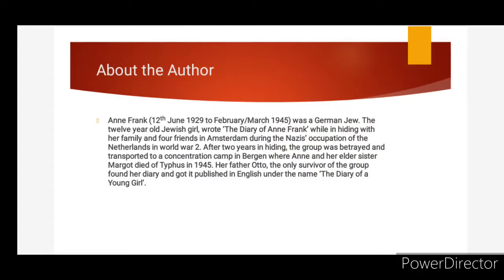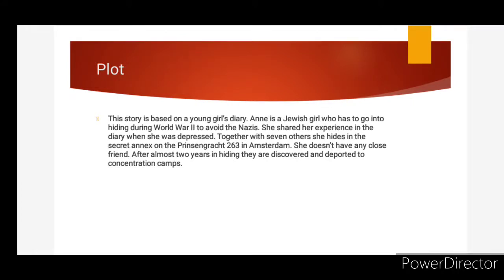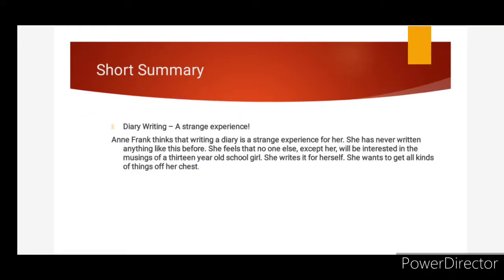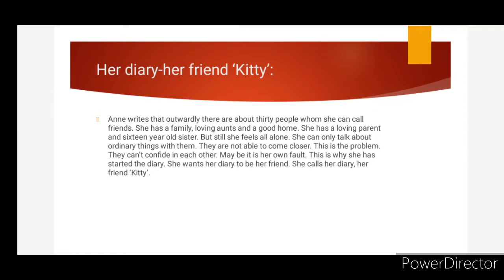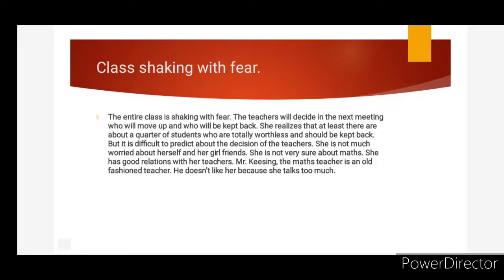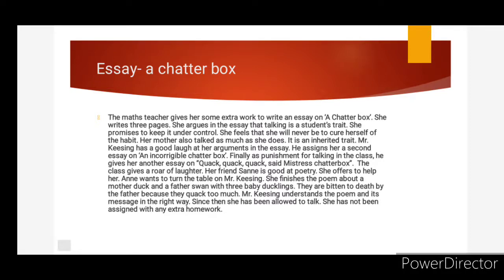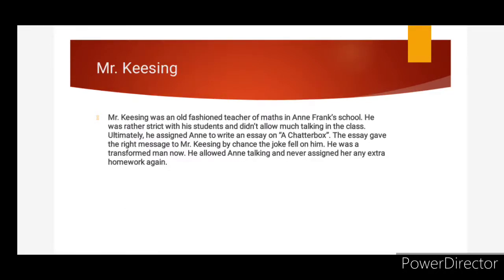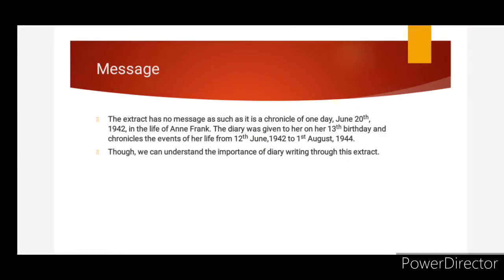From the Diary of Anne Frank !! Grade X !! English Literature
watch out the media for an extract taken from the book diary of a young girl !